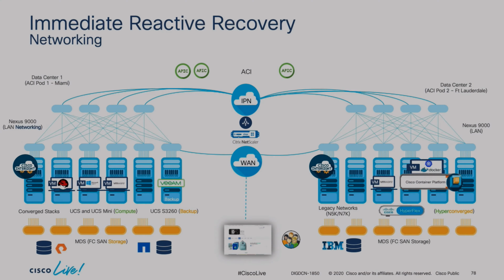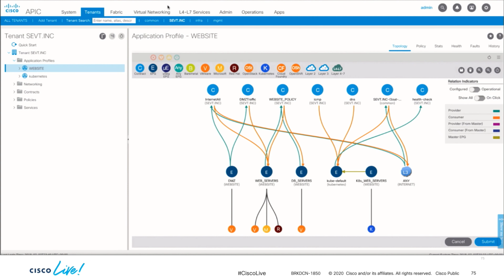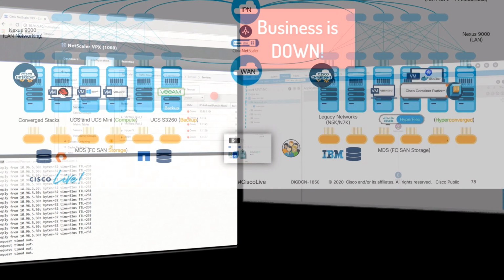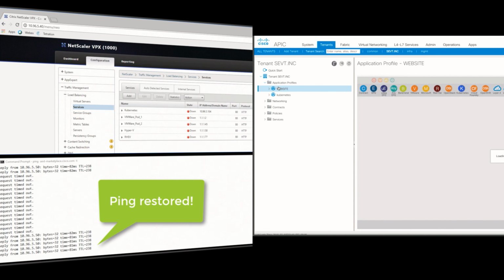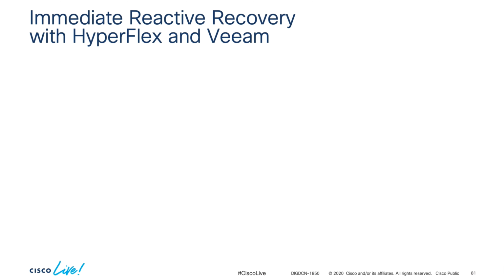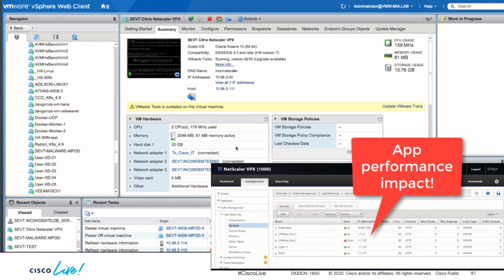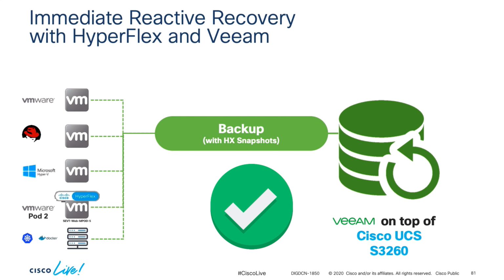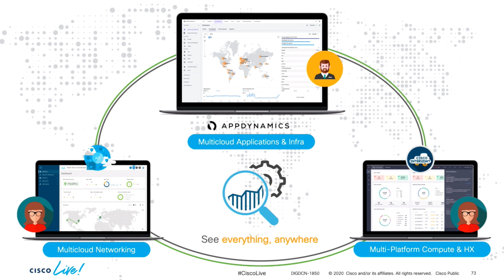Cisco Data Center Anywhere Part 6: Minimize Infrastructure Downtime with ACI and HyperFlex + Veeam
In this chapter we will show how we can enable Immediate Reactive Recovery capabilities at the network and hyperconverged level through ACI Snapshots and Rollbacks plus HyperFlex Snapshots and @Veeam Instant Recovery running on top of an UCS S Server. After completely deleting the network configuration or even a VM with its disk, we will show how it just takes a few seconds to become fully operational with no troubleshooting involved